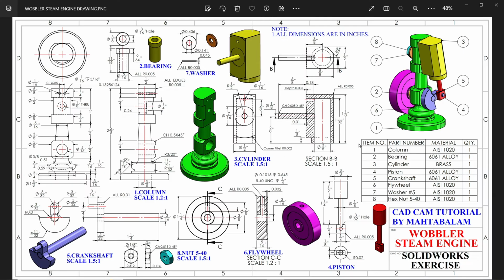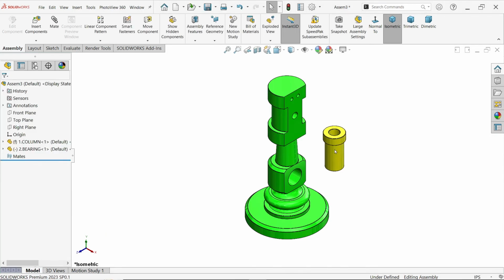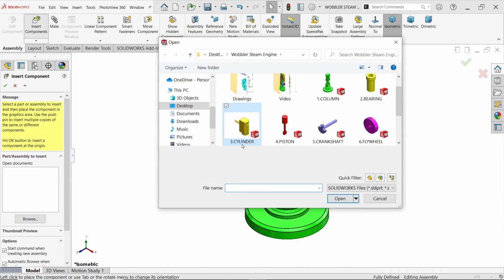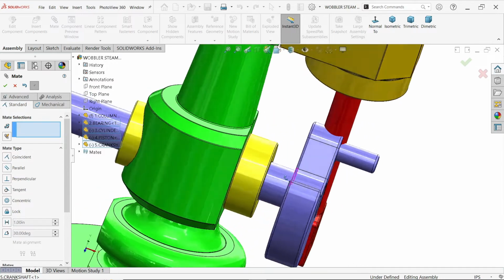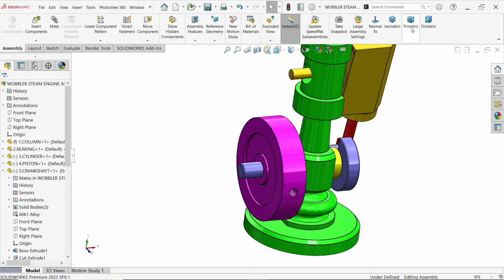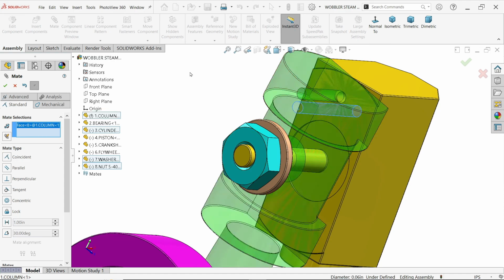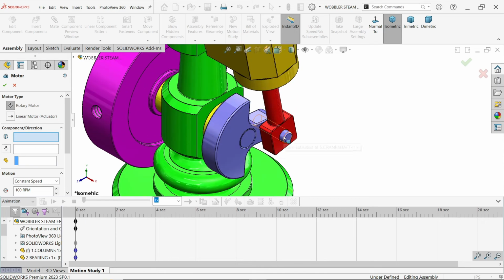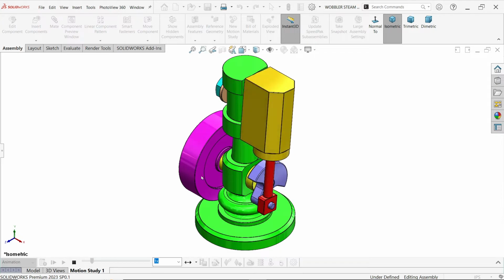SolidWorks_Động cơ hơi nước Wobbler_Phần 9: Lắp ráp và mô phỏng chuyển động